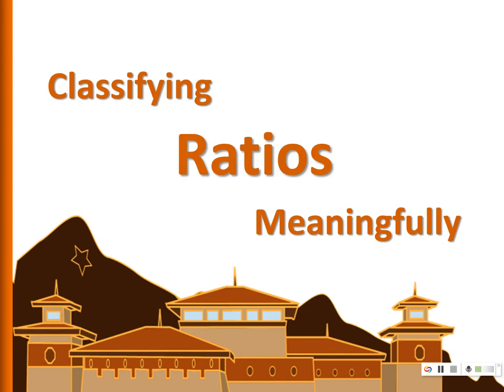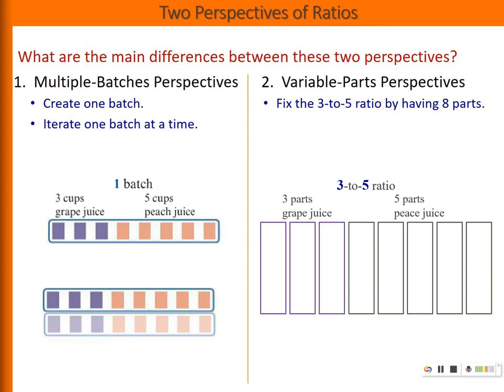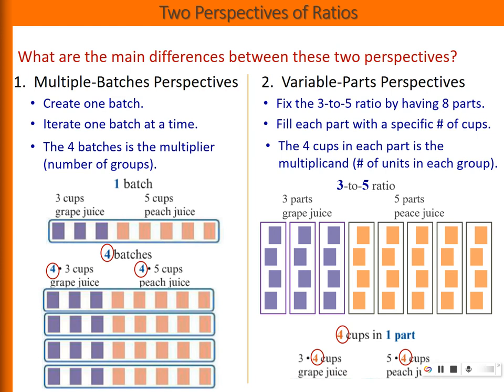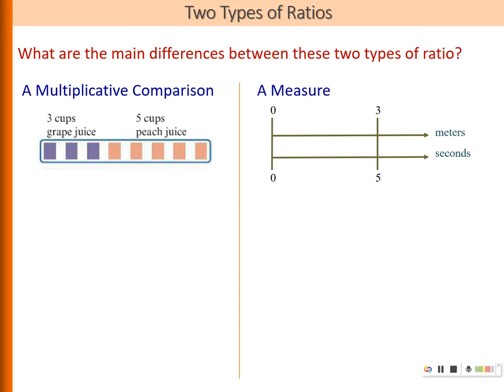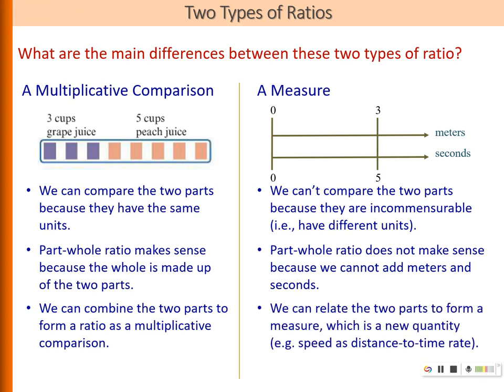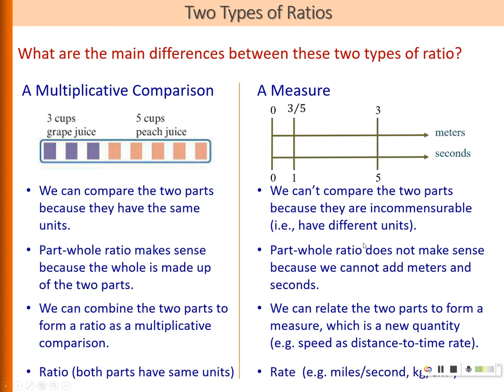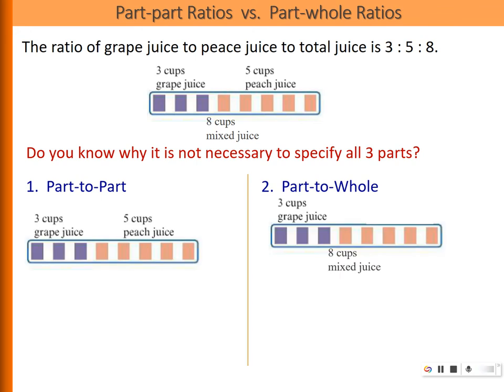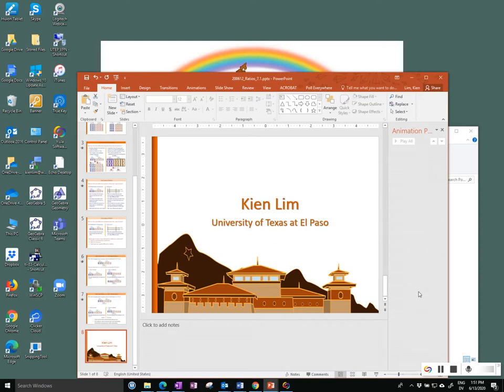Conceptual: Classifying Ratios Meaningfully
This video differentiates (1) between two perspectives of ratios (multiple-batches perspective and variable-parts perspective); (2) between two types of ratios (as a multiplicative comparison and as a measure); and (3)  between  part-part ratios and part-whole ratios.